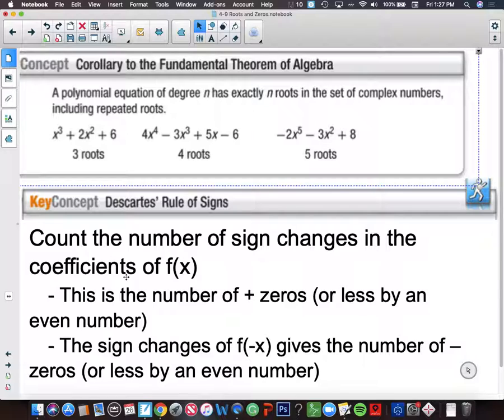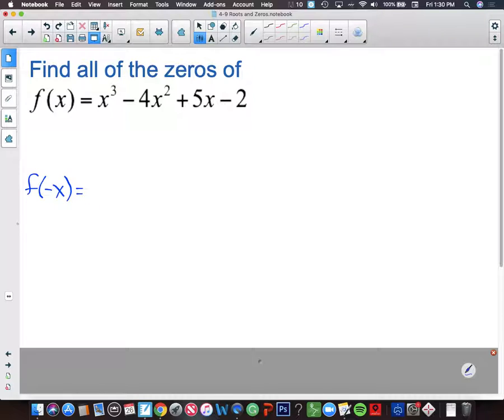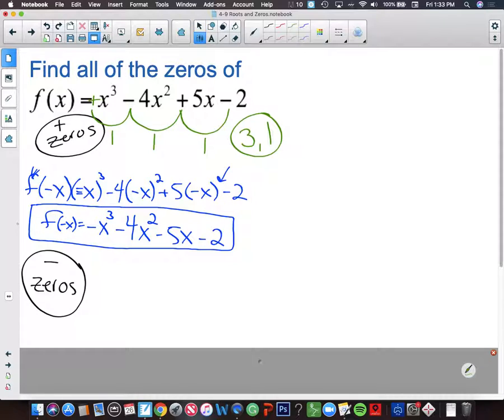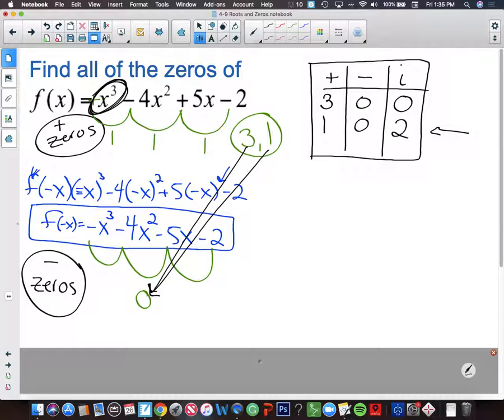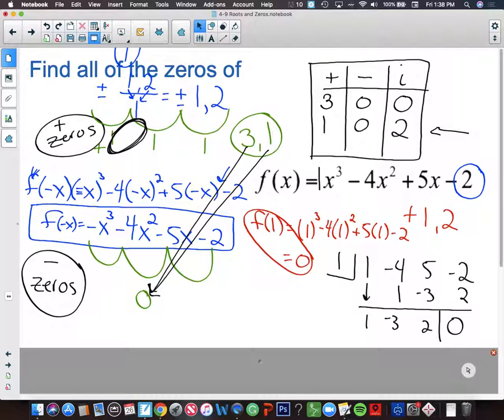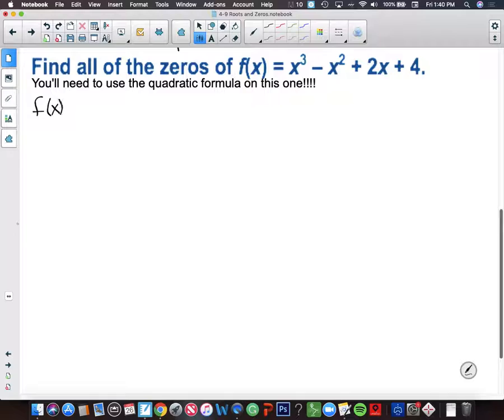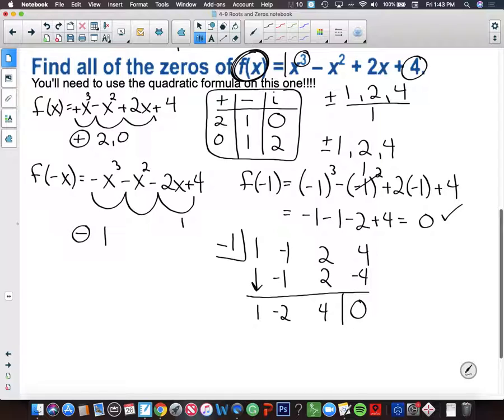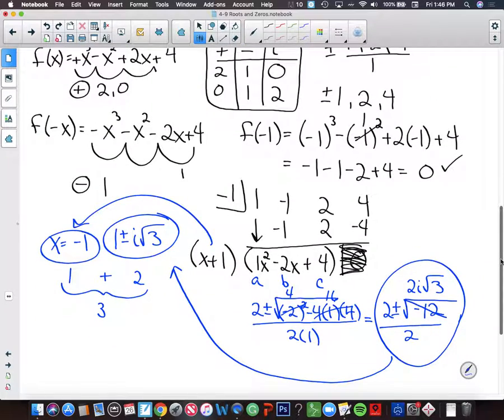(4-9) Descartes' Rule of Signs & Rational Zeros Thm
This video goes through a couple examples from section 4-9 which includes Descartes' Rule of Signs along with the Rational Zeros Theorem. If you need help with your homework, watch this!